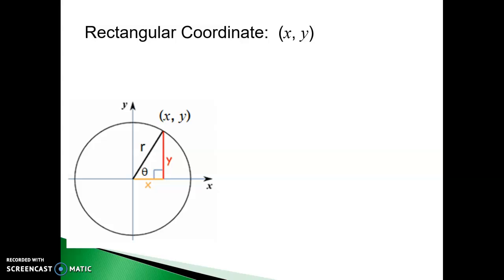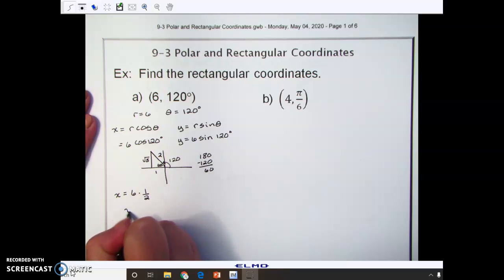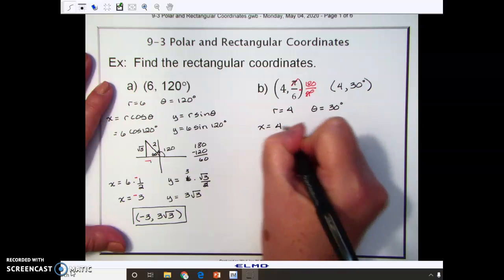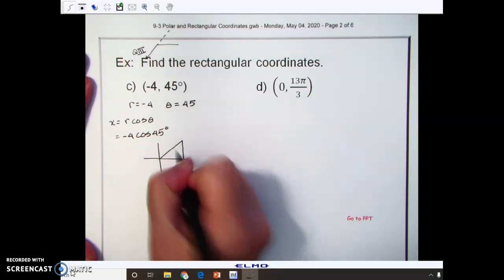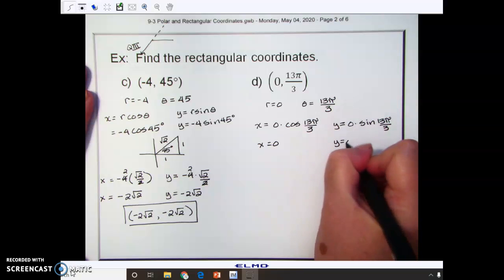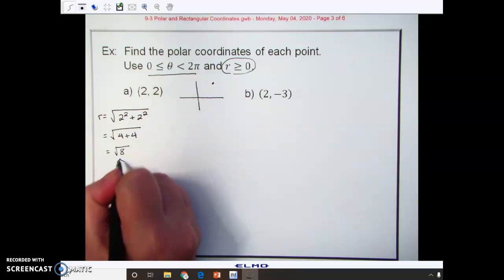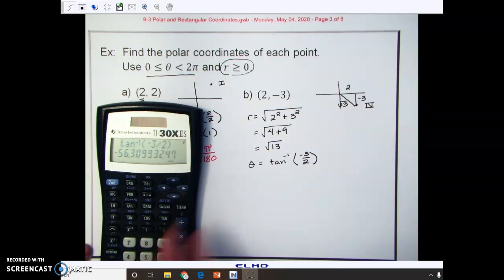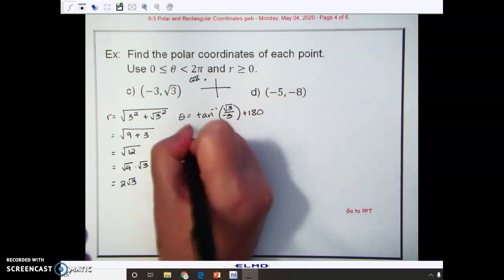9-3 Day 1 Polar and Rectangular Coordinates